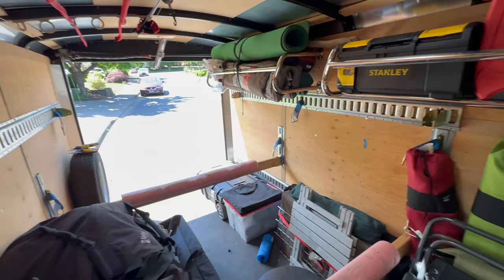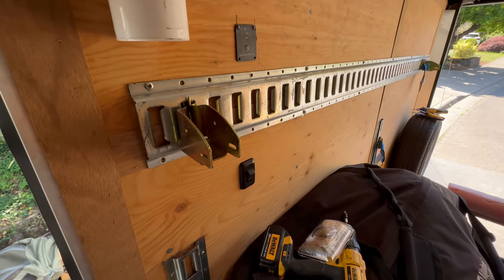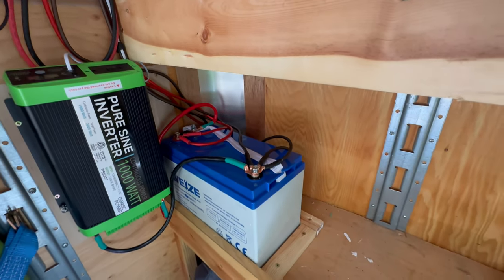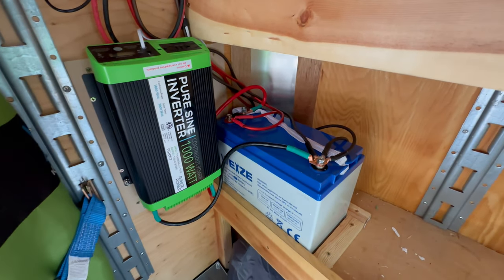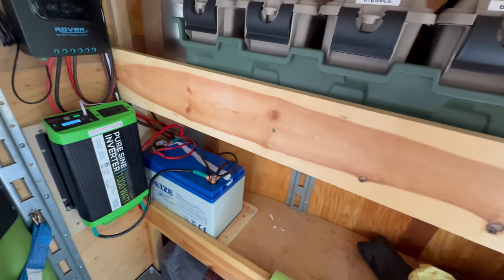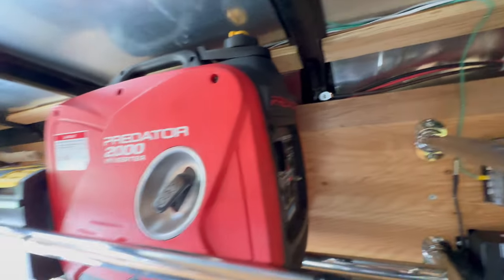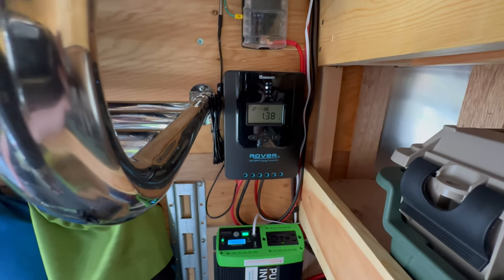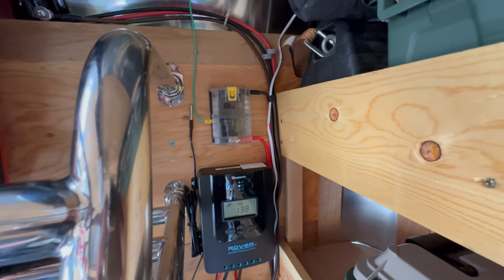Enclosed trailer 110vAC / 12vDC solar powered setup to power lights and accessories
I spent a lot of time trying to find information on how to install a battery system to run both 110 as well as power my 12v LED interior lights when not connected to the vehicle. Hopefully this helps explain a few things that I found confusing.

The basic premise is as follows:
- I have a deep cycle battery that sends power to an inverter for 110v AC and to a fuse block for 12vDC
- The fuse block is connected to both positive AND negative battery terminals with 8 AWG wire
- The battery is grounded to the frame to complete the circuit for 12v
- From the fuse block, I run neutral only to my DC devices as the block is now grounded via the battery and the devices (in this case lights) are individually ground to the frame.
- The inverter is connected to the battery with 4AWG cables and must be within a short distance to minimize power loss, and the positive has a fuse (175w)
- The battery is charged in some manner. In my case, I used a solar system, but you can use shore power or a battery charger, or even trickle charge via the vehicle if you have enough batteries to store your power.
- The solar panels are connected on the roof to extension cables that are cut so you can customize the length and attached to the solar connector panel.
- The solar connector is connected to the battery with 8AWG wires

The battery should now have the following connections:
- Positive:
4 AWG cable (with fuse) OUT to inverter
8 AWG wire OUT to fuse block
8 AWG wire IN from solar connector
Negative:
4 AWG OUT to inverter
8 AWG OUT to fuse block
8 AWG IN from solar connector
8 AWG GROUND to frame

Parts lists Battery, terminals, and wiring:
- WEIZE 12V 100AH Deep Cycle Gel Battery
- Blue Sea Systems 5025 ST Blade Fuse Block 6 Circuit with Ground and Cover
- 10Pcs 8AWG-3/8"Ring Copper Battery Lugs Wire Lugs
- GearIT 8 Gauge Wire (25ft Each- Black/Red Translucent) Copper Clad Aluminum CCA
- 20feet of 12AWG wire to run from fuse block to light switch

Parts list 110v DC:
- GoWISE Power 1000W Continuous 2000W Surge Peak Power Pure Sine Wave Inverter w/Digital LCD Display
- 10L0L 4AWG 25-Inch Power Battery Inverter Cables Set
- Blue Sea Systems MEGA/ AMG Fuse (connect to neutral cable to inverter at battery)

Solar Panel system:
- Renogy Rover 20A 12V/24V Auto DC Input MPPT Solar Charge Controller
- Renogy Solar Panel 200W 12V Semi-Flexible
- Double Sided Tape Heavy Duty, Waterproof Mounting Foam Tape
- BougeRV 20 Feet 10AWG Solar Extension Cable
- Haoguo ABS Solar Double Cable Entry Gland
- Endurobond tape to lay over edges of solar panel to bond to roof
- Plastic board to lay solar panel on so it is raised enough to stay cool
- 6 1/4(or 6m) 1.5 inch bolts, with washers and wing nuts to attach panel to plastic board